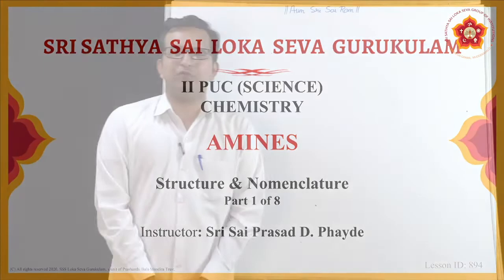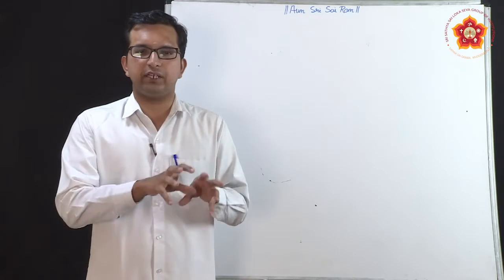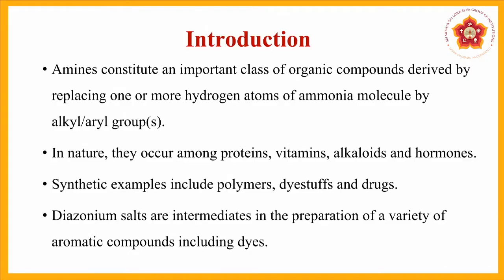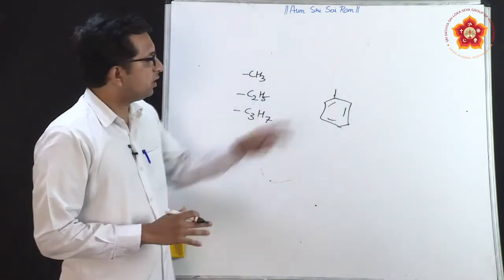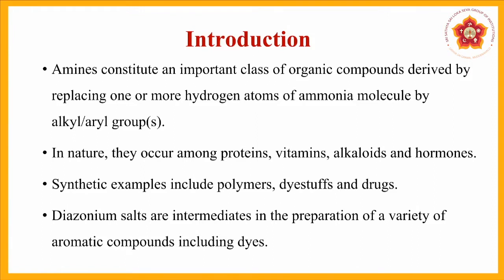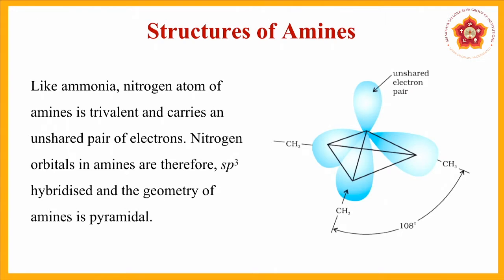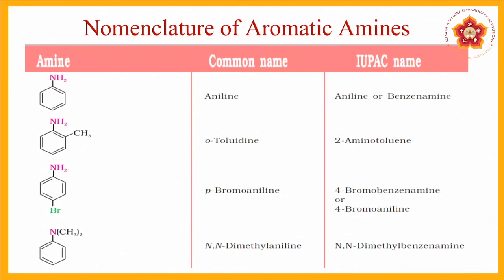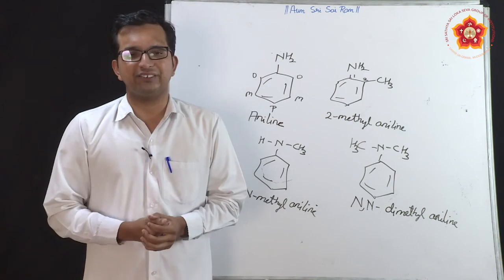II PUC|Science|Chemistry|Amines|Sri Sai Prasad|Part 1 of 8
Lesson ID: 894
Grade: II PUC
Stream: Science
Subject: Chemistry
Chapter Name: Amines
Topic Name: Structures & Nomenclature
Part 1 of 8

Contents of this video:
00:00 - Introduction about our Institution
00:25 - Commencement of Lesson ( Structure and Nomenclature )
01:11 - Introduction
04:38 - Structures of Amines
10:03 - Classification of Amines
13:05 - Nomenclature of Aliphatic Amines